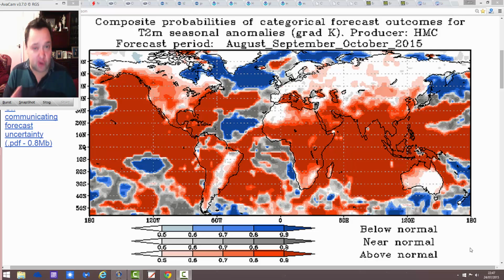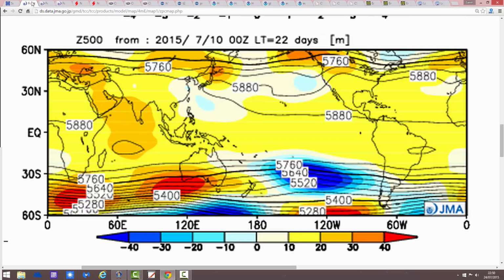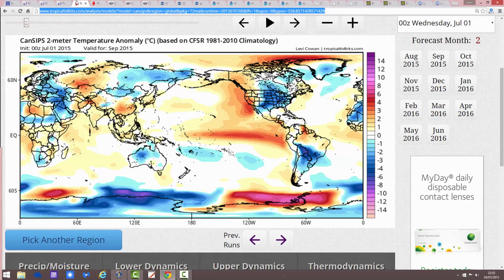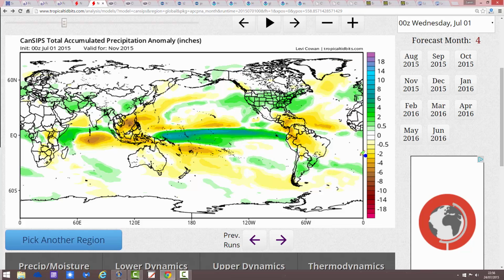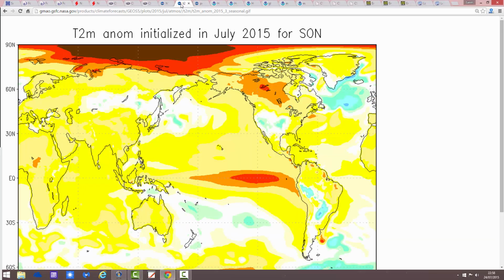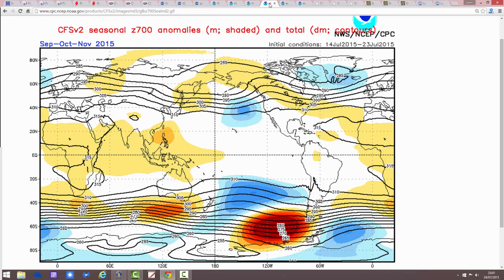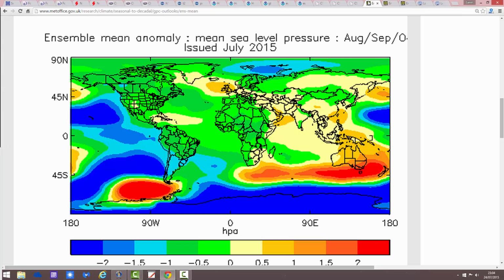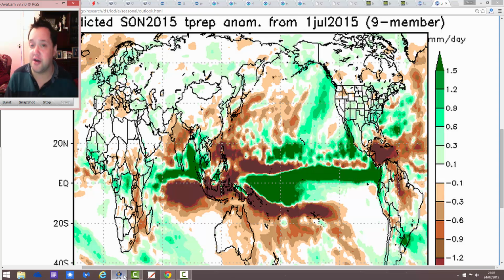Second Autumn 2015 Update (26/7/15)